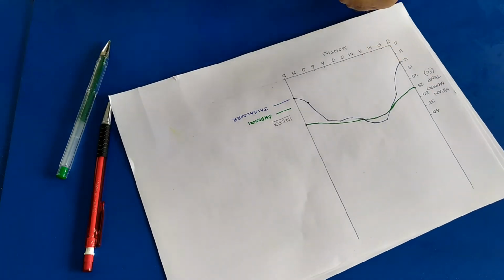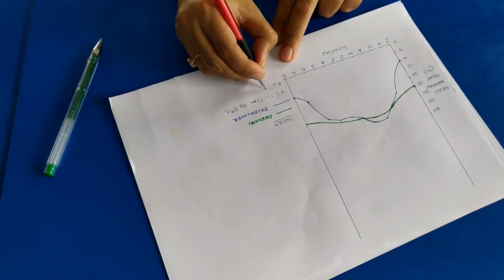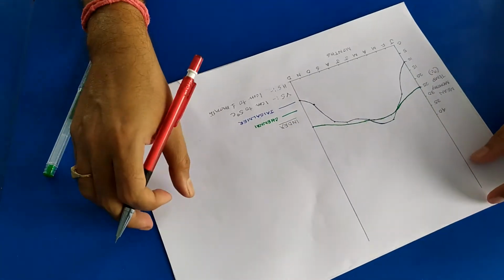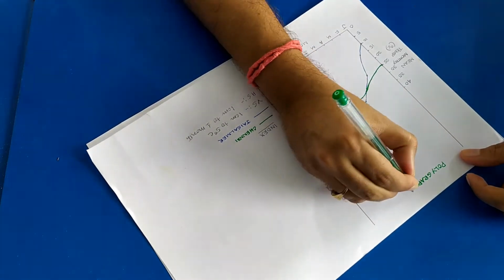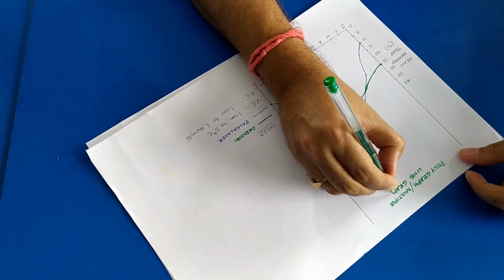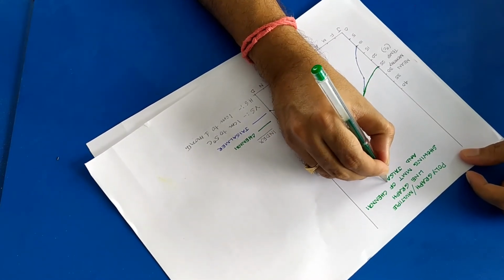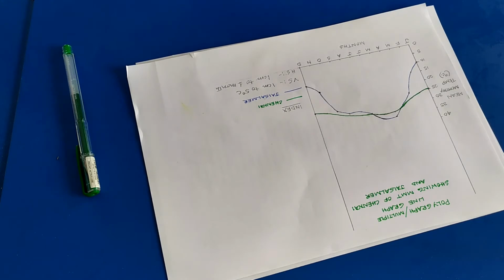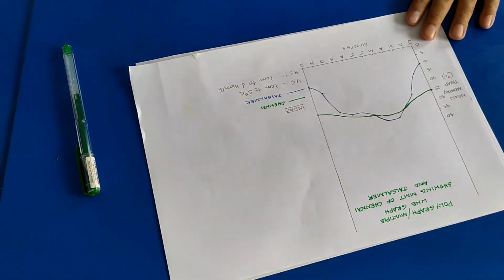Geography Practical for class 11: Statistical Diagram Part II continue....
Hosted by The Future Foundation School